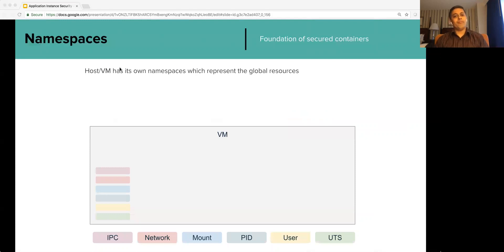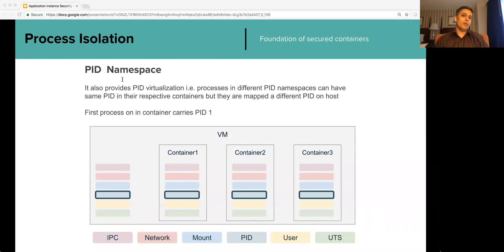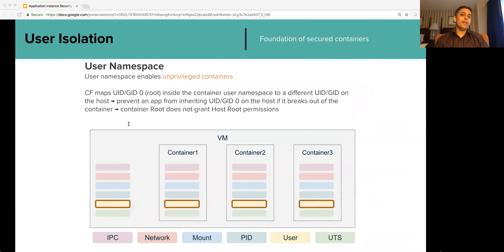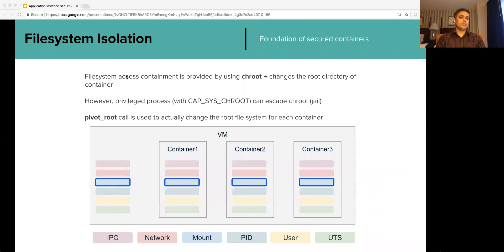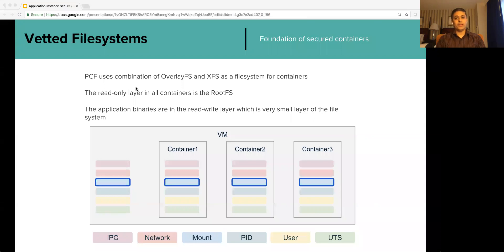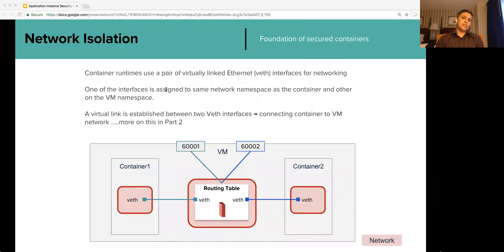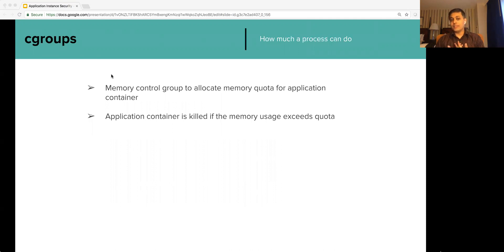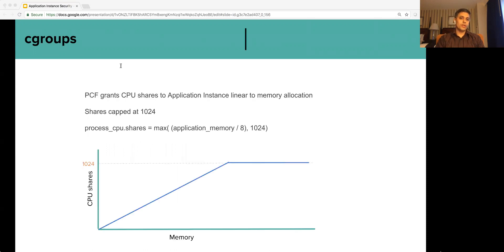PCF Container Security series - part 1b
Containers are not safe by default. DIY platforms leave behind gaps which can cost a lot for your enterprise.
Learn how Pivotal Cloud Foundry natively secures containers with multiple overlapping layers of security.